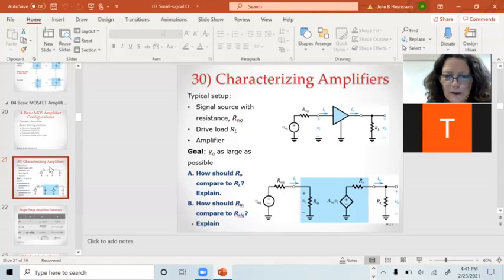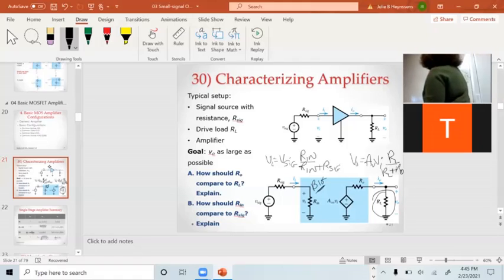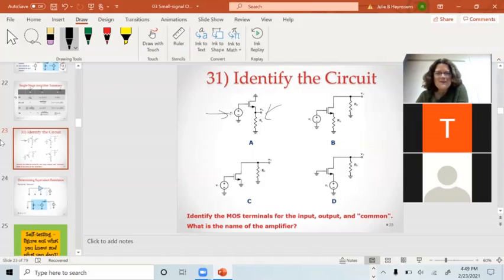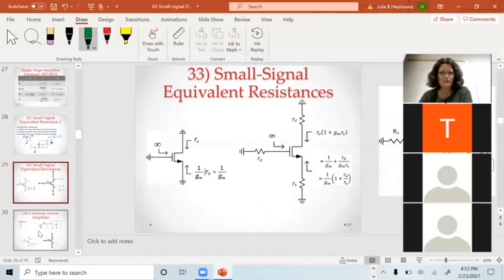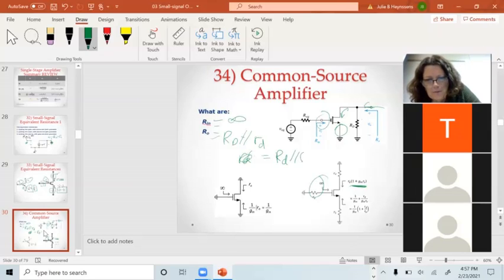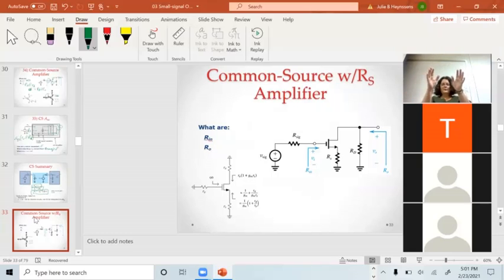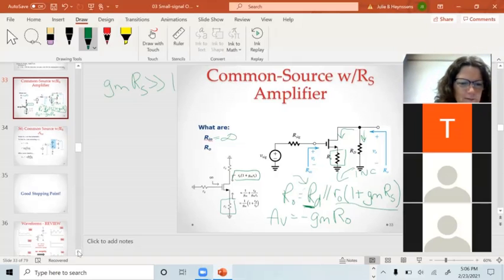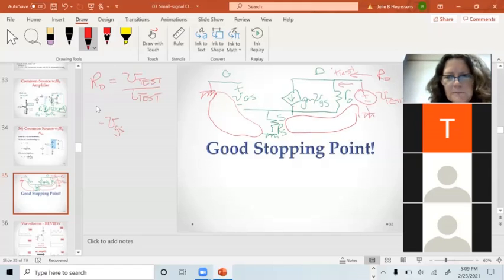EE380 Feb 23 Part 2